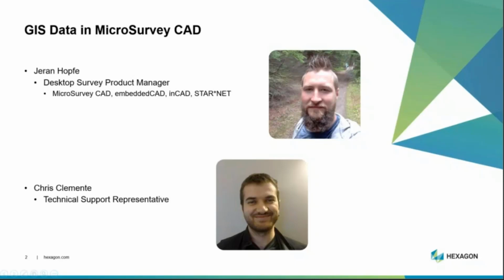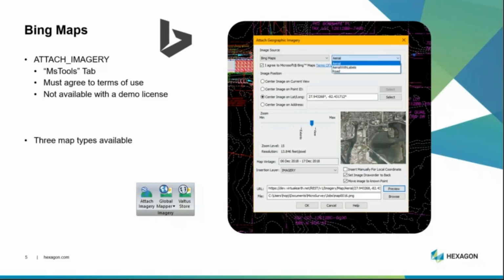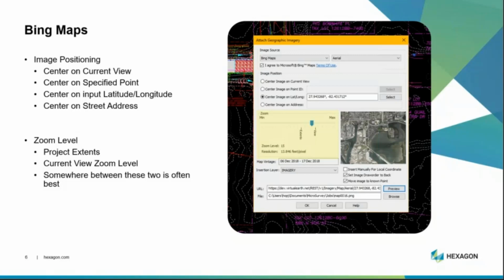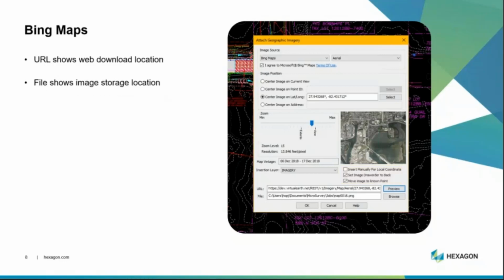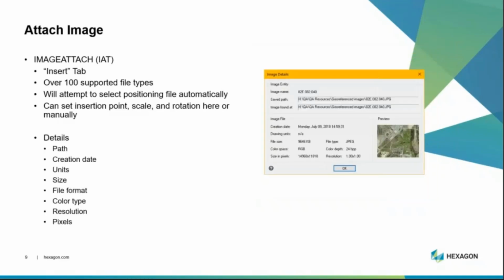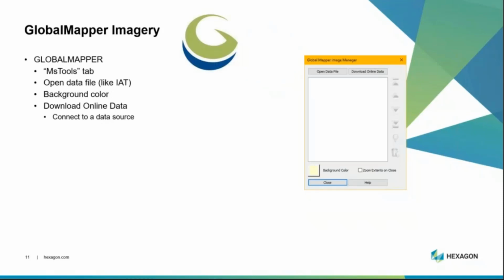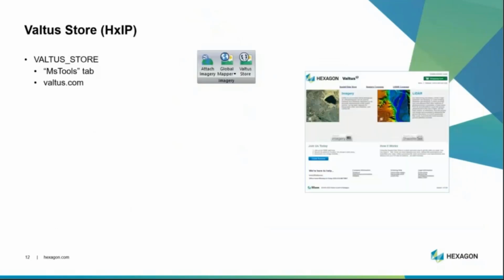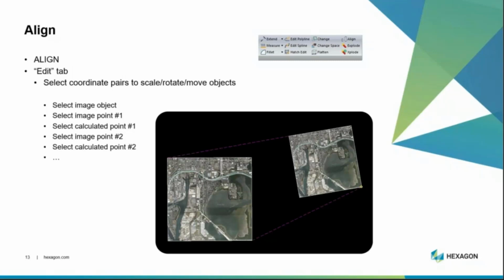Background Imagery in MicroSurvey CAD